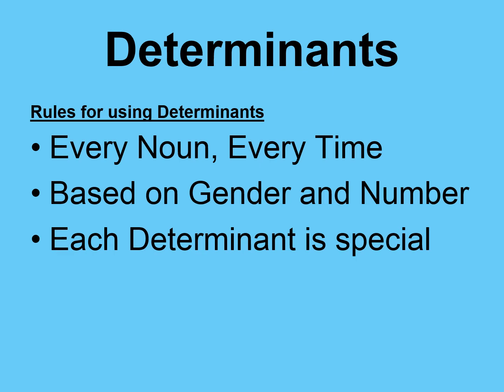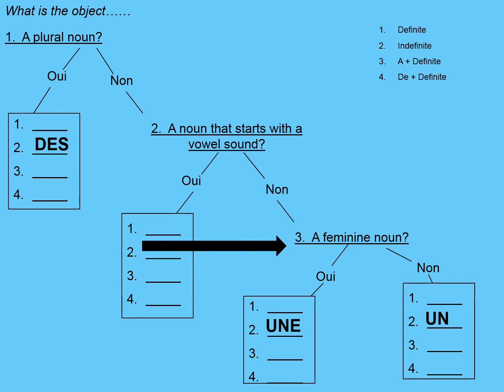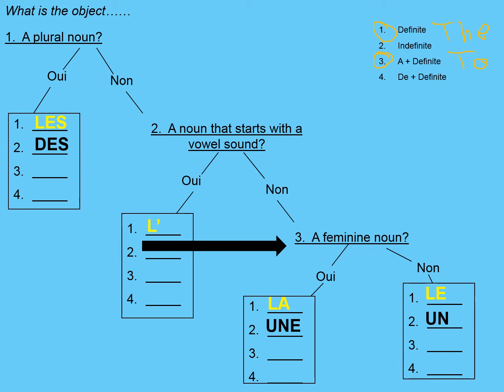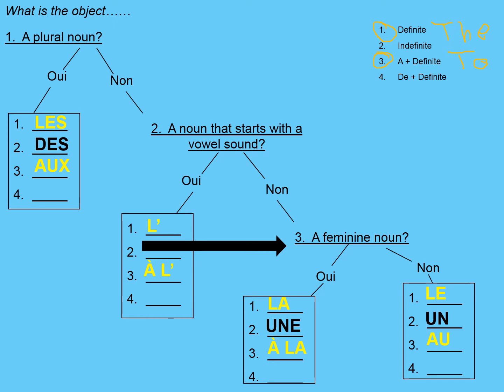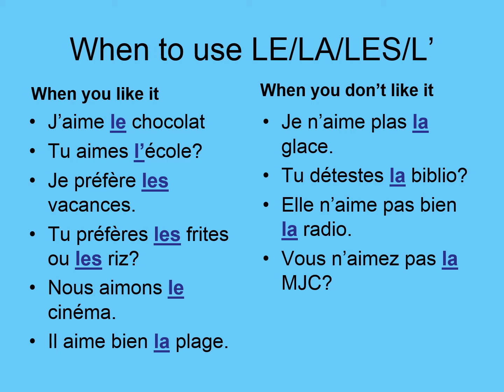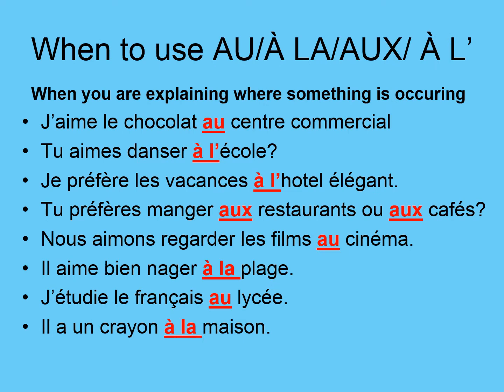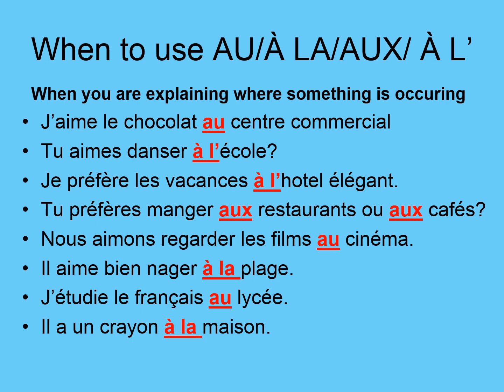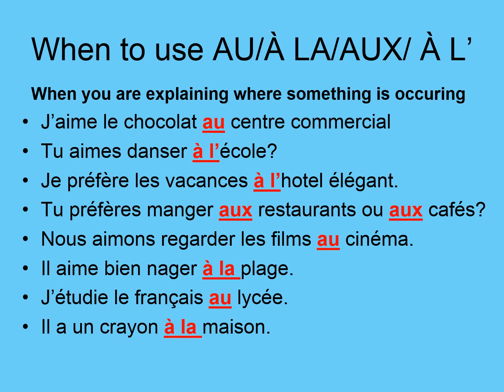French 1 Determinants Unit 2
In this video lecture, students will review determinants from last unit and add two more forms.